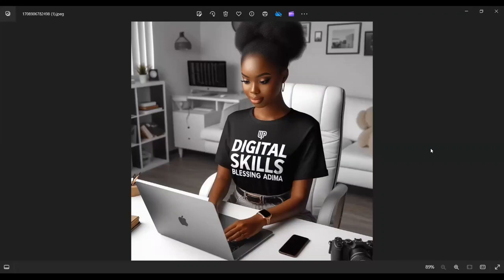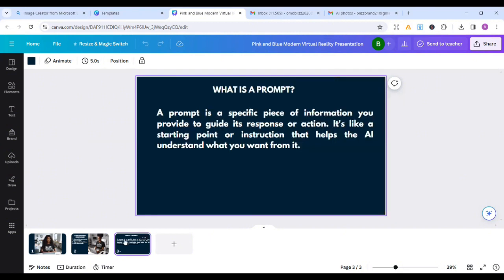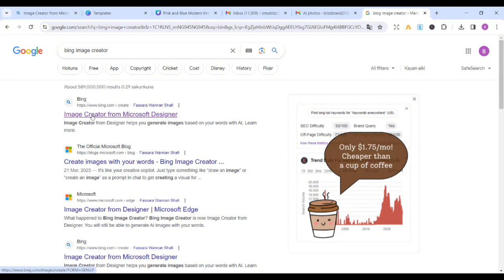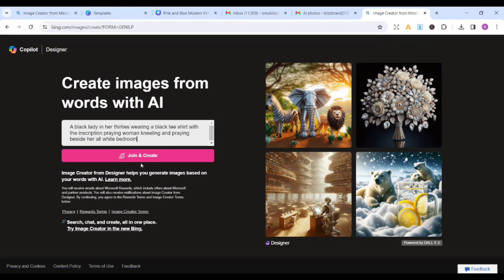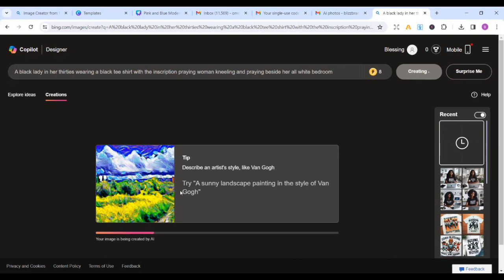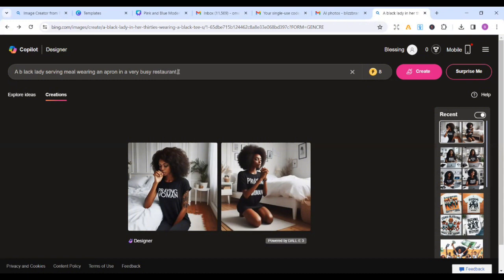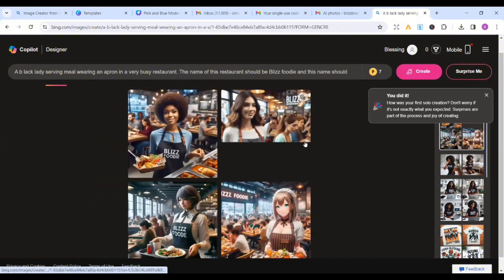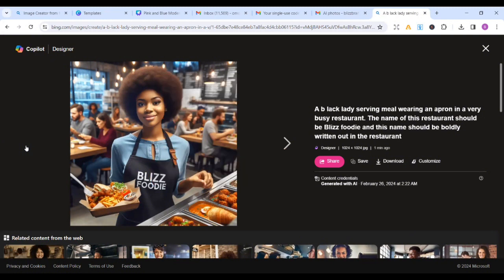HOW TO CREATE ATTRACTIVE AI IMAGES FOR YOUR BUSINESS| STUNNING PROMOTIONAL AI IMAGES FOR FREE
Step by Step guide on how to create stunning, amazing AI images for your business and brand promotion.